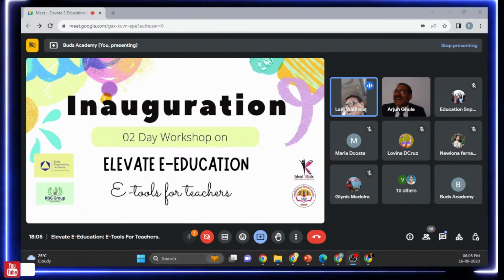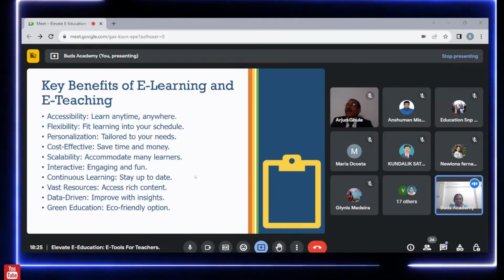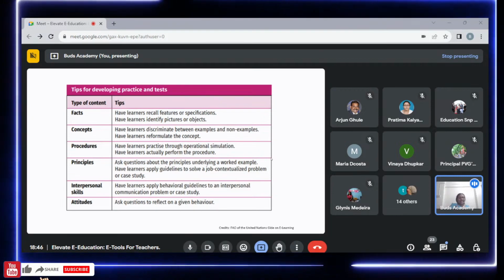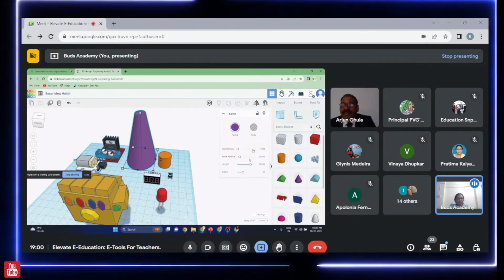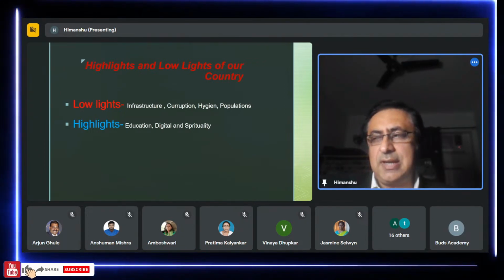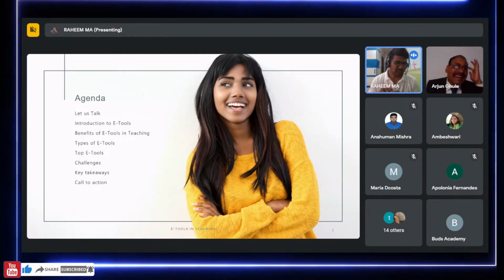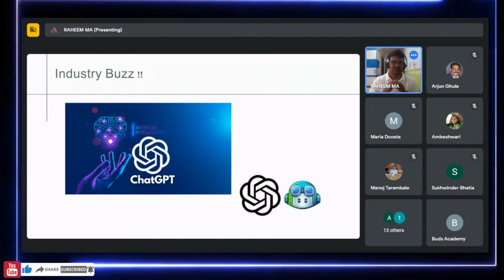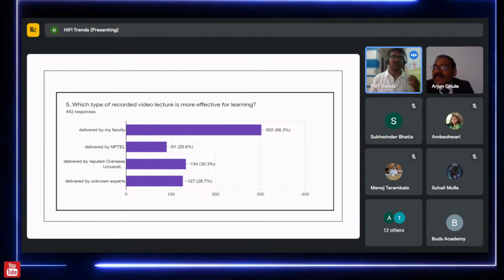Elevate E-Education: E-Tools for Teachers 📅 Date: September 16th 2023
🌟 Join Our Online Workshop for Teachers! 🌟
Topic: Elevate E-Education: E-Tools for Teachers
🕕 Time: 6:00 pm to 8:00 pm (Time zone: Asia/Kolkata)

RBG's Buds Engineering Academy Presents in Asscociation with Ideal Kids International School & Sadashivrao Nivasi Prashala & Jr College
Discover innovative strategies and technologies that align with the National Education Policy 2020 (NEP 2020) to make your teaching more effective and engaging!